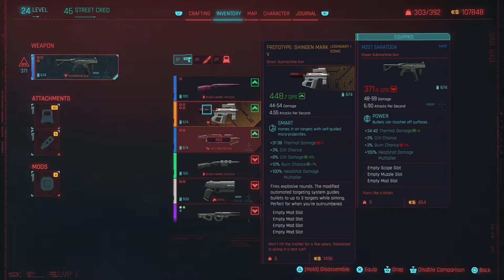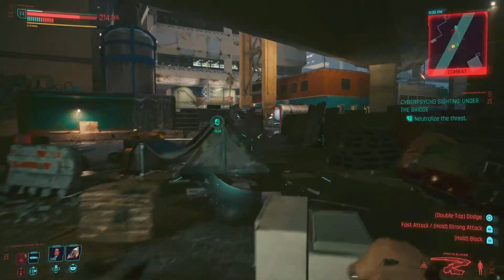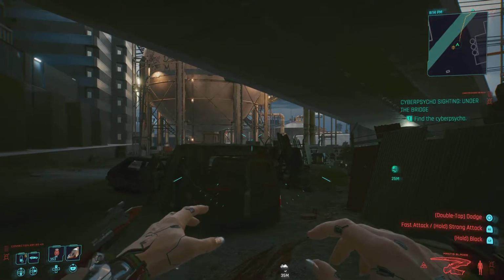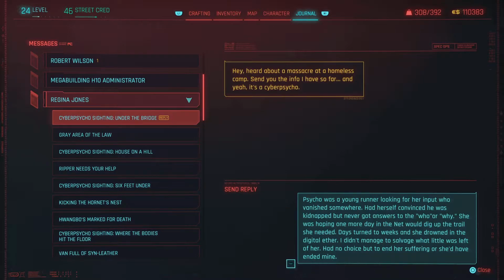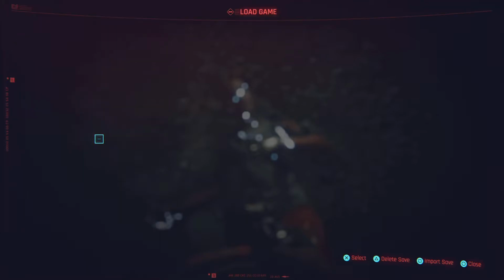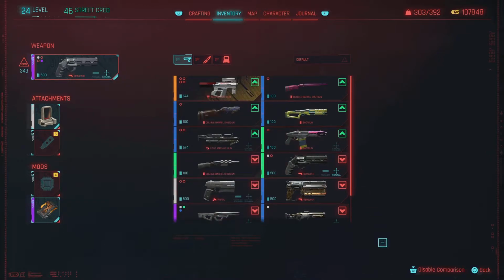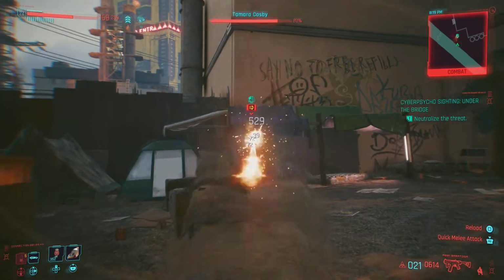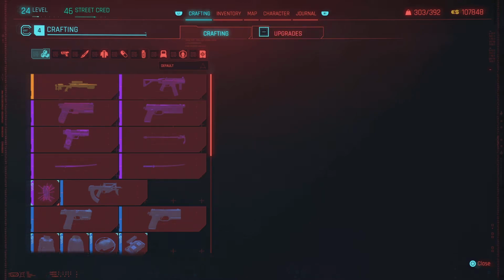Cyberpunk 2077 Testing weapons against cyberpsycho